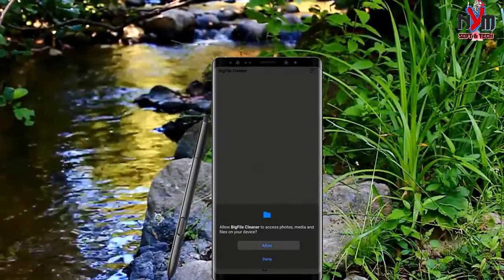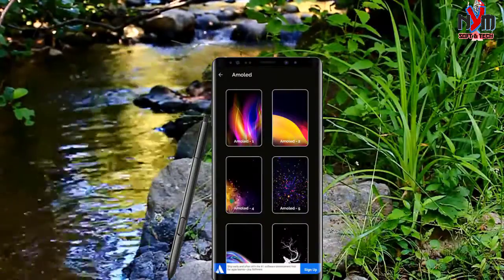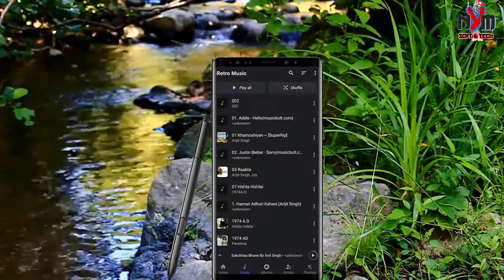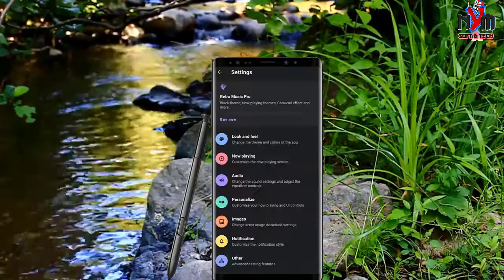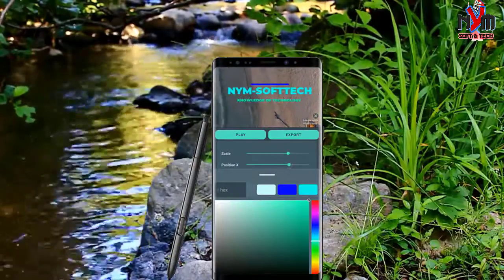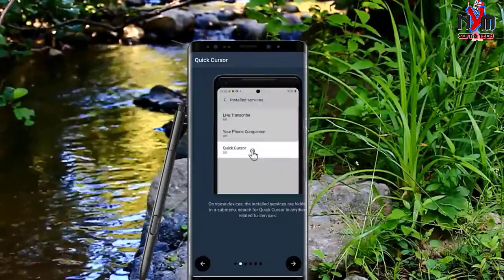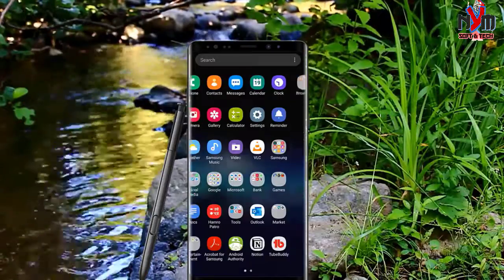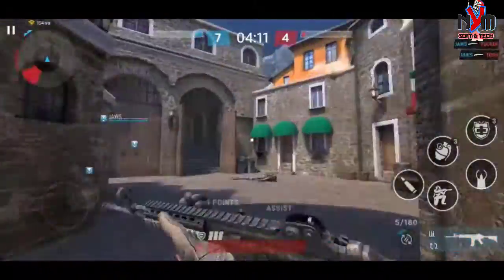10 Useful mobile apps for Android & IOS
If you looking for Useful apps for mobile phones, then here it is 10 very very useful apps for Mobile devices.

1. Adobe Photoshop Camera: shorturl.at/dhwz6
2. Big File Cleaner : shorturl.at/qCEIQ
3. TruePick's:- Wallpaper  :  shorturl.at/ruERV
4. Sesame : shorturl.at/izFU2
5.  Retro Music : shorturl.at/nrHN9
6. Pixel Flow : shorturl.at/nxyE4
7. Weather Forcaste : shorturl.at/KOTUV
8. Snapmode : shorturl.at/otwY1
10. Warface : shorturl.at/eoGI4